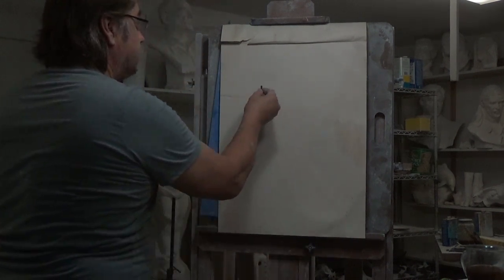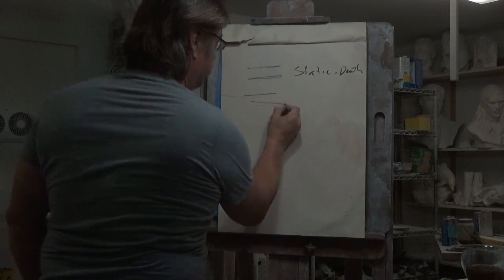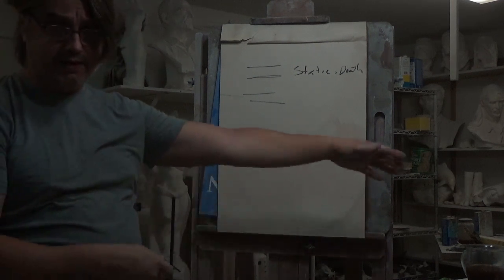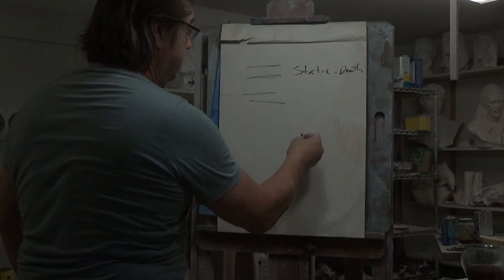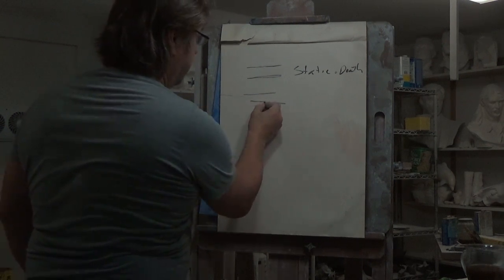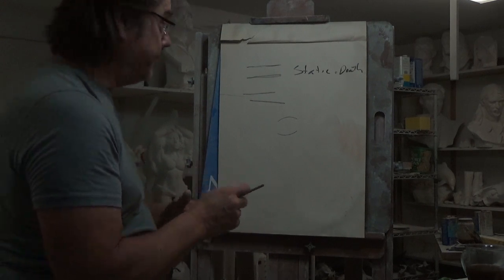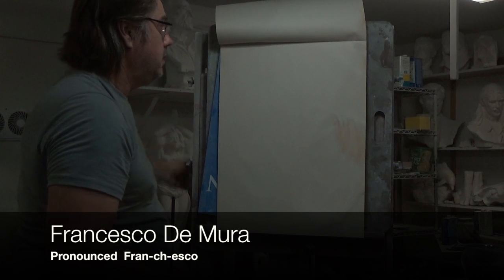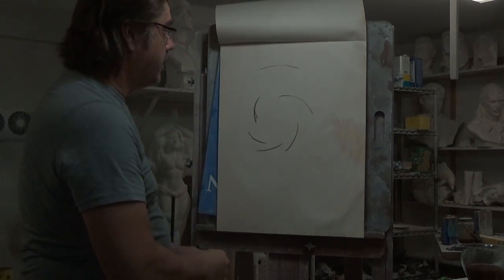Sculpting - Final thoughts 29 Classical Compositional Lines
Final thoughts - the baroque spiral,  Peter Forster
Pensieri finali - la spirale barocca,